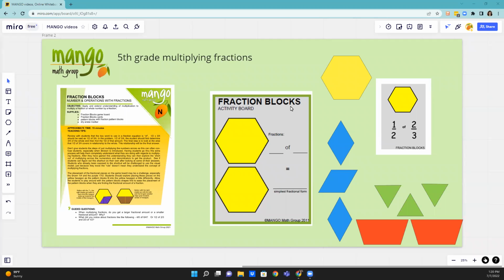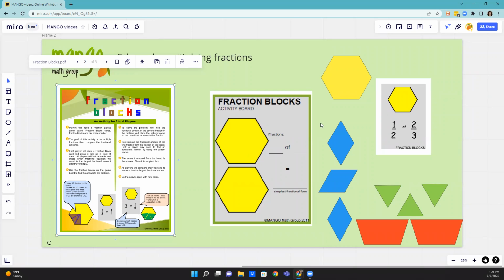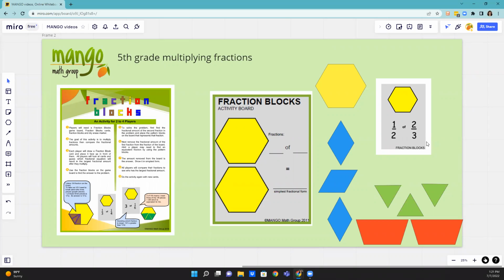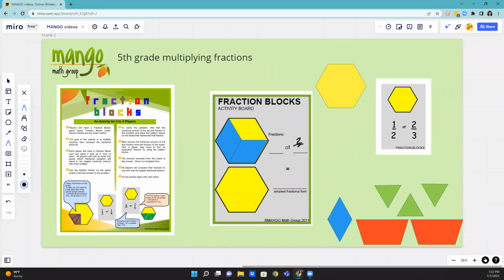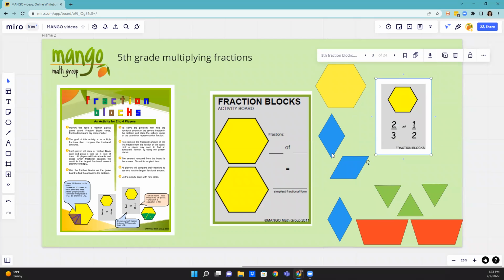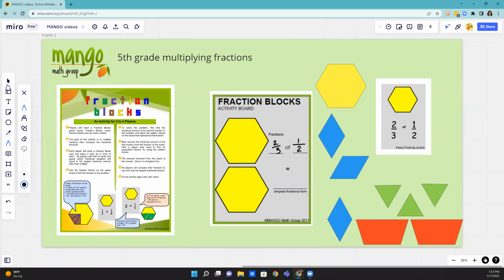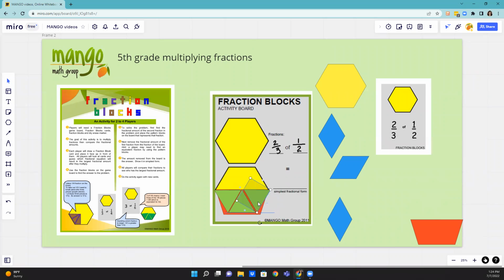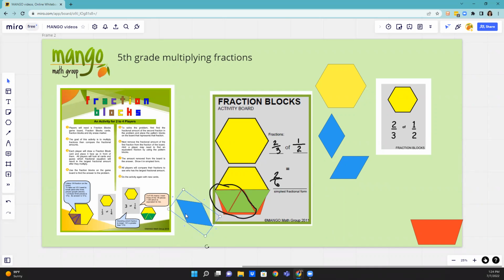Fraction Blocks (5th Grade Math Lesson)